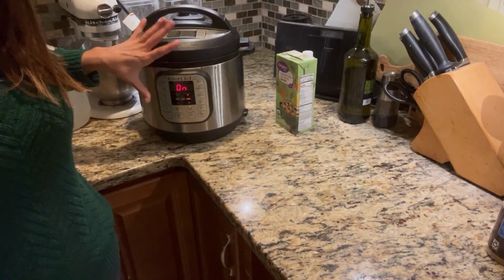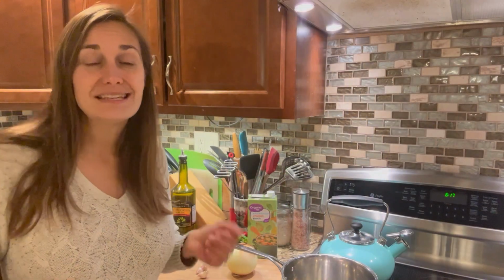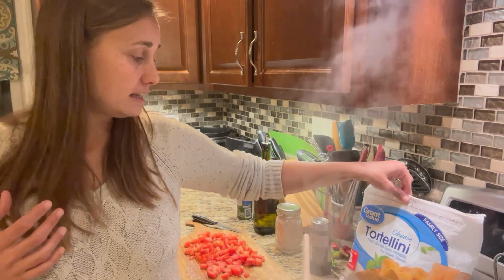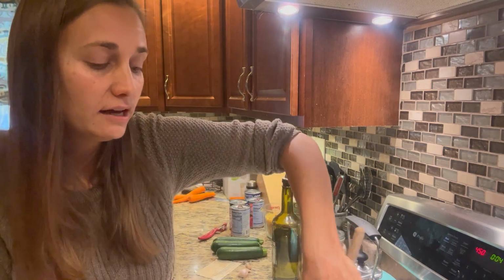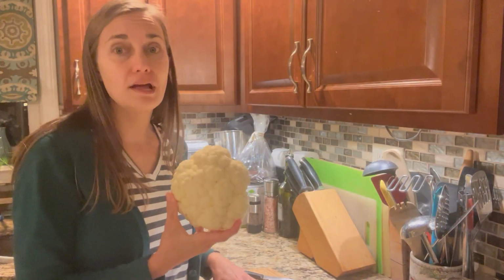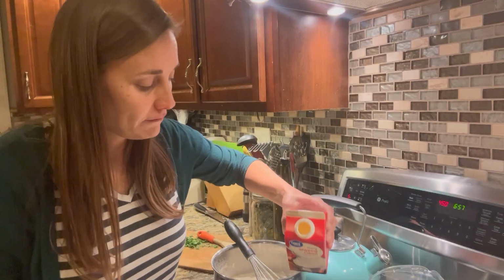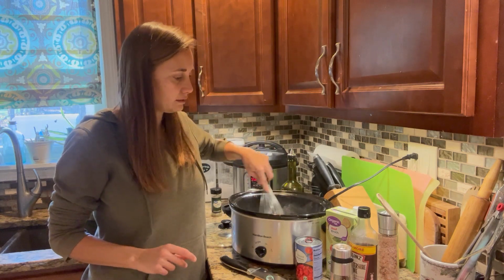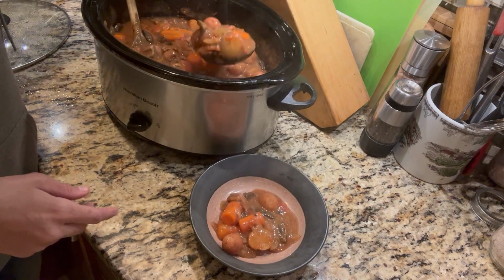5 Hearty & Comforting Soup Recipes to Make This Winter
Soup is a classic warming comfort food to enjoy when the weather is cold and dreary. We love to eat soup all winter! Today I'm sharing 5 of my family's favorite soup recipes - come hang out with me in the kitchen as we cook up 5 delicious and easy soups together!

My Betty Crocker cookbook is the 10th edition. The new one available now is the 13th edition, so there may be some changes to the version that I have - you can find it

Chicken tortilla soup (I estimate ingredient amounts - add to taste):
1 jar salsa
cooked, shredded chicken
1 can cannellini beans
3 cups chicken broth
frozen corn
1 tbsp (+/-) ground cumin
1 tsp (+/-) chili powder
Garnish with grated cheese, chopped scallions/green onions, sour cream, tortilla chips)